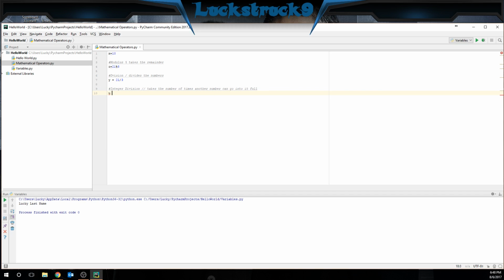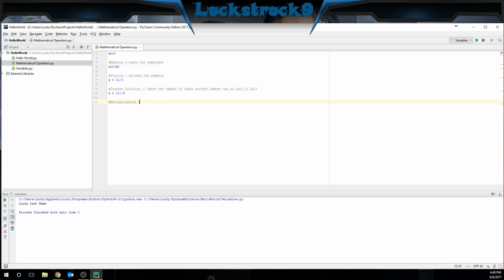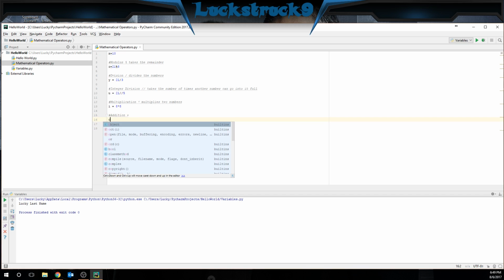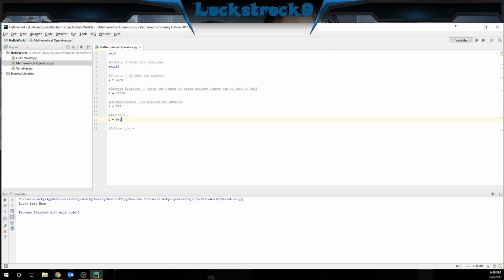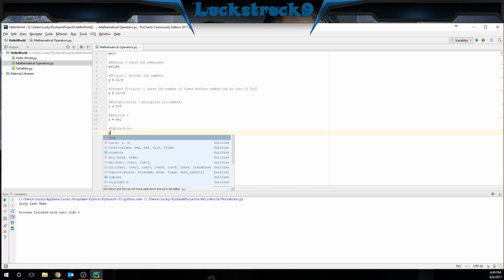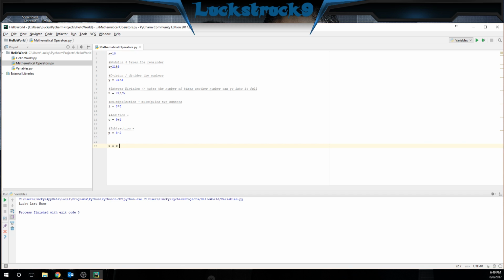Learning Python - #3 Mathematical Operators